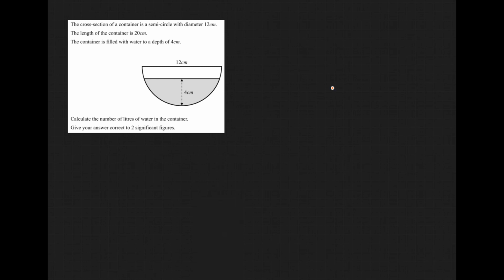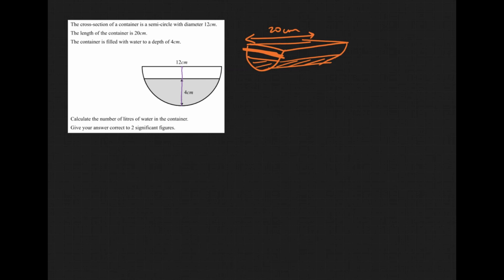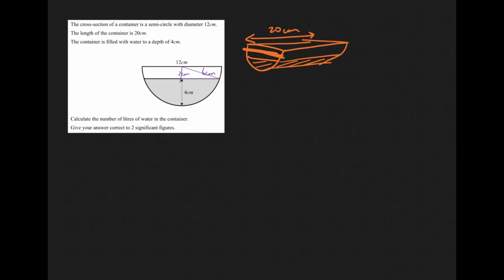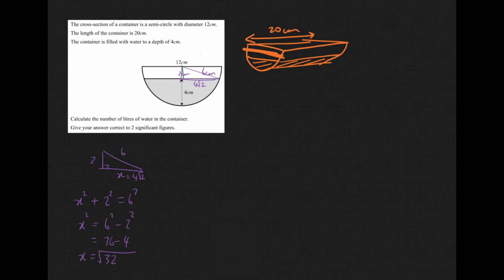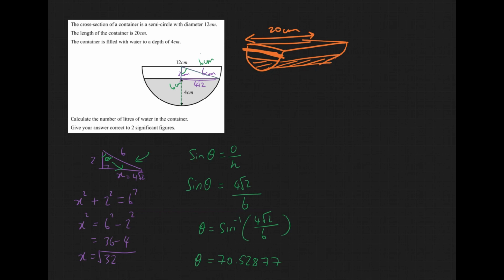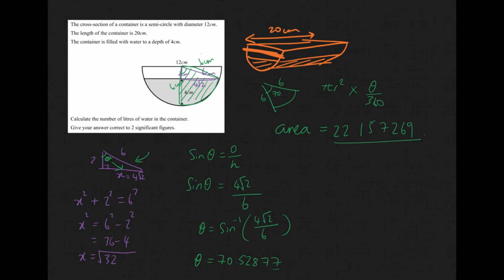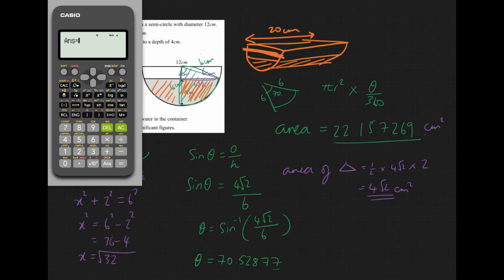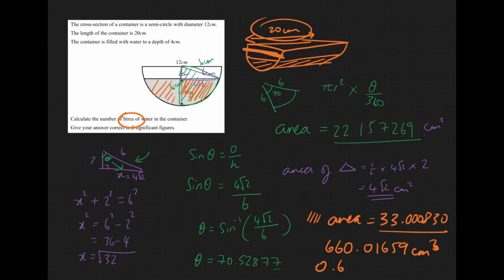Volume Help - Leah